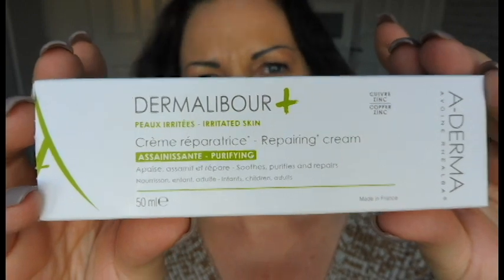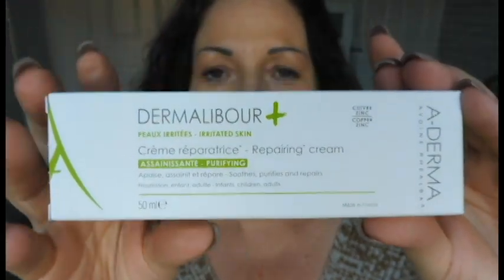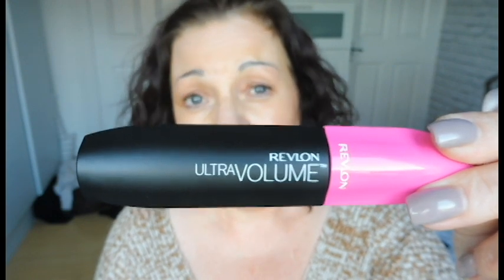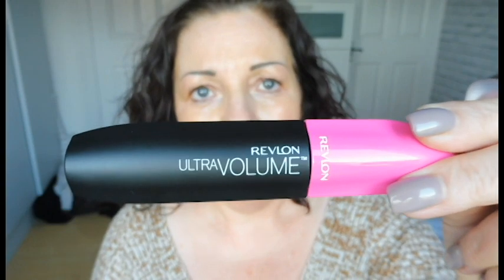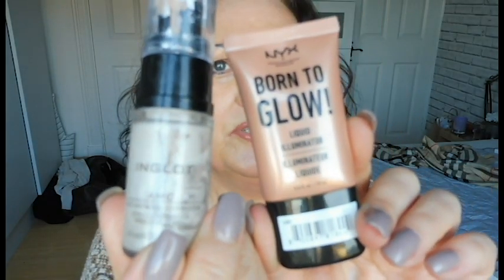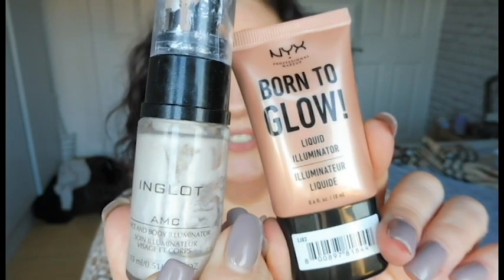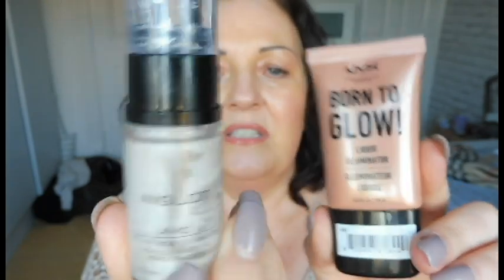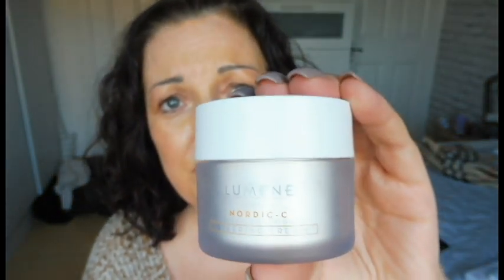Vilnius Skin Care Haul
A review of some of the skincare products and make up available I found on my travels in Vilnius, in Lithunaia. These Lithuanian Ladies take their skincare very seriously!!